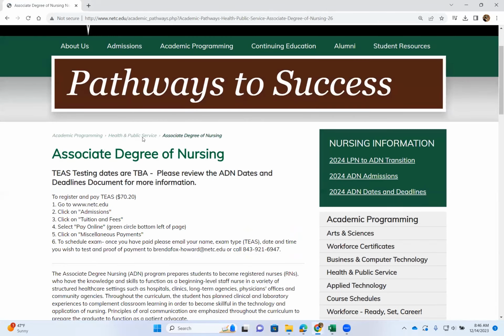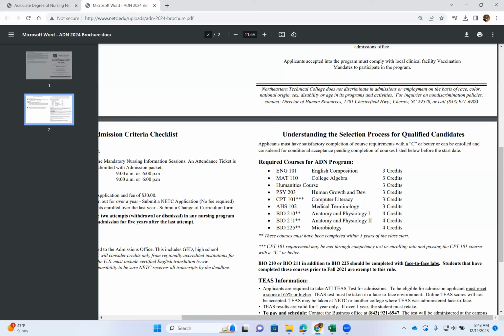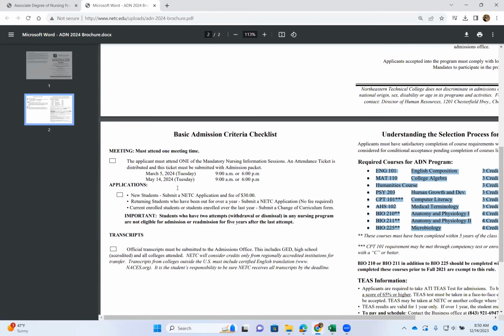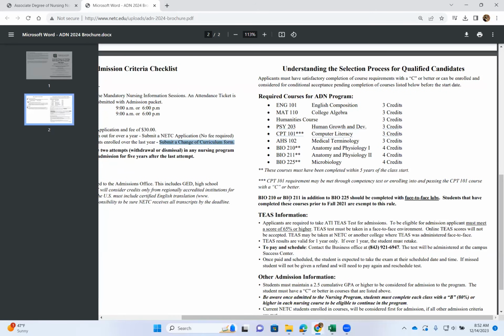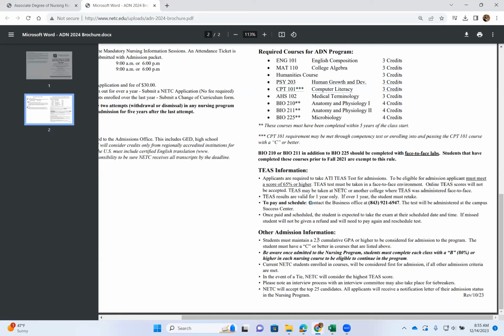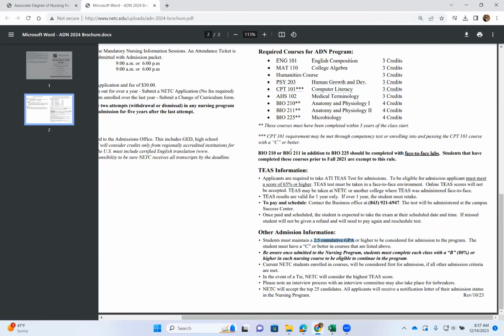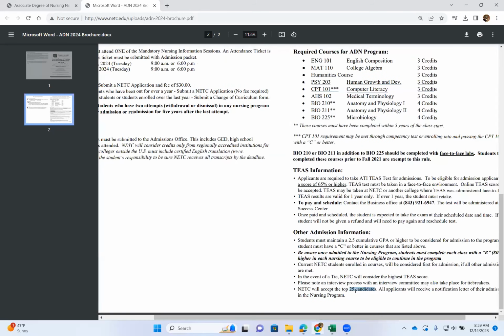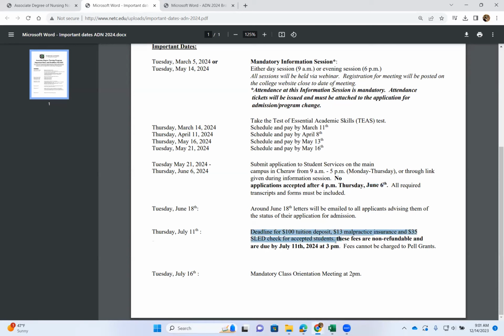2024 RN Information